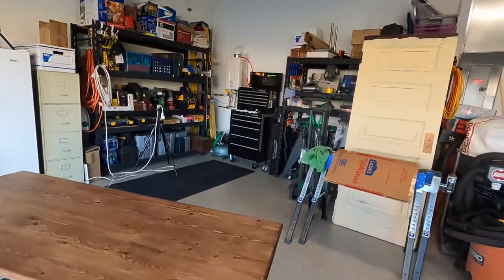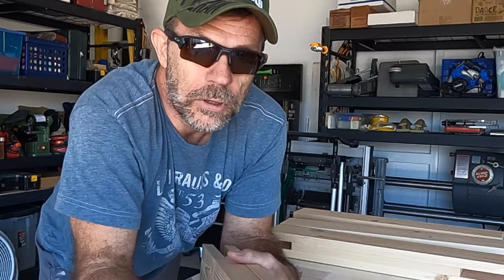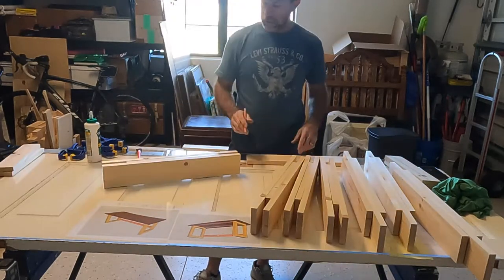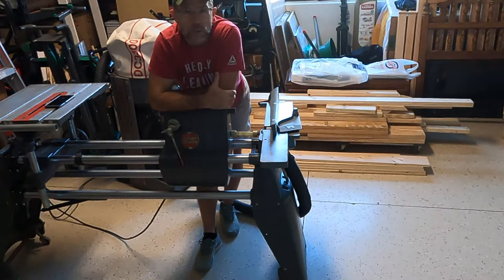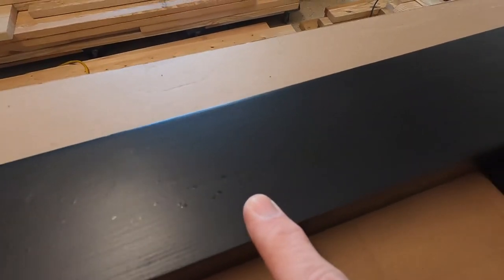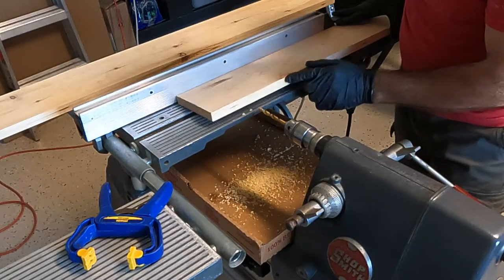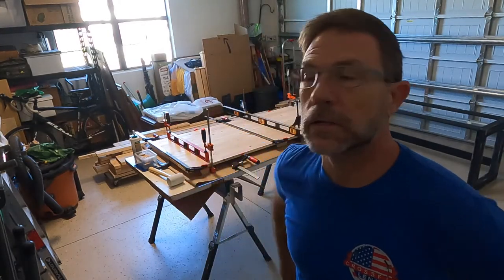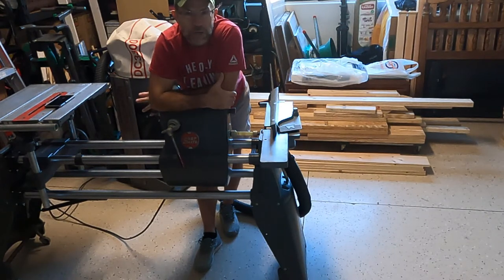Custom Office Desk Build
In this video we take you along on the adventure of building a custom office desk.

A special shout-out to our good friends for allowing us to use their music on our videos.